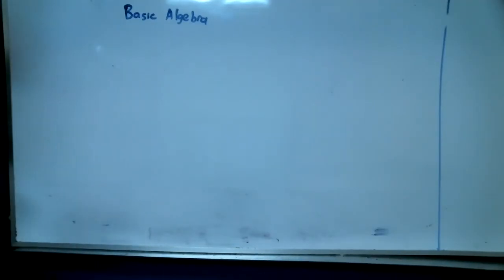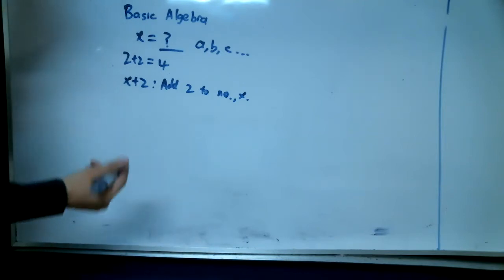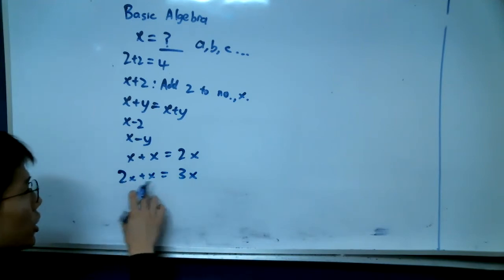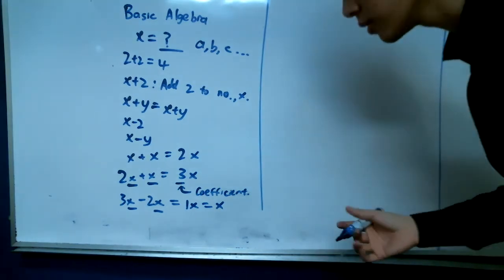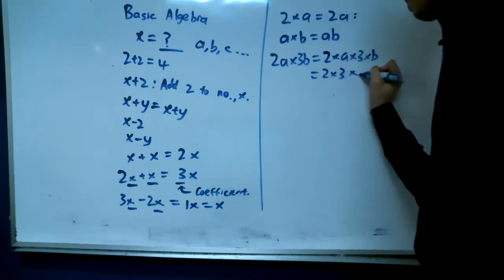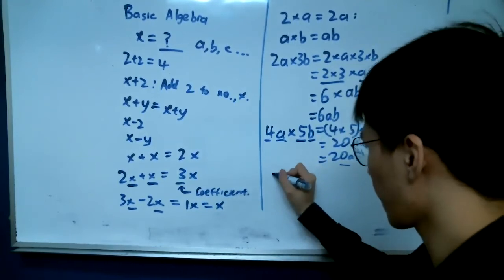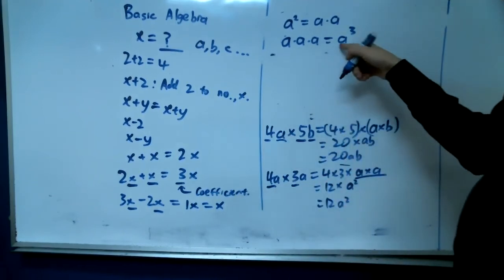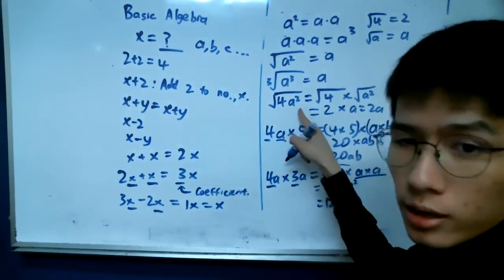Basic Algebra 1